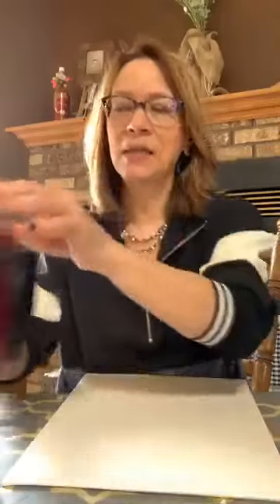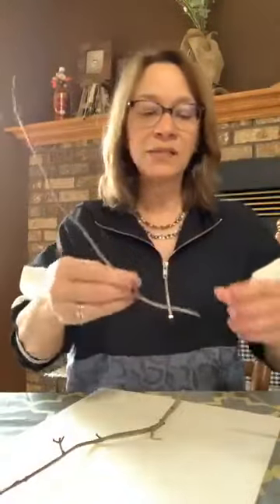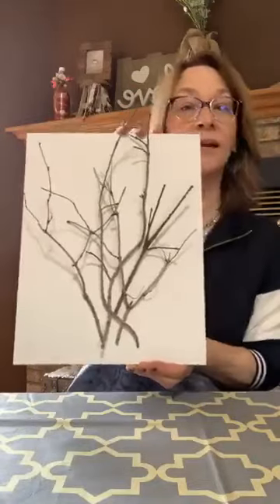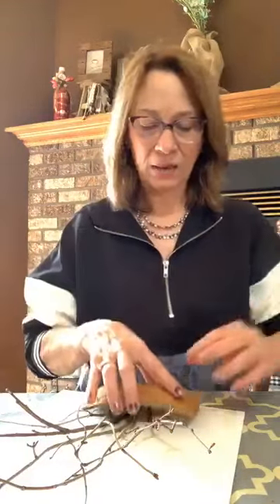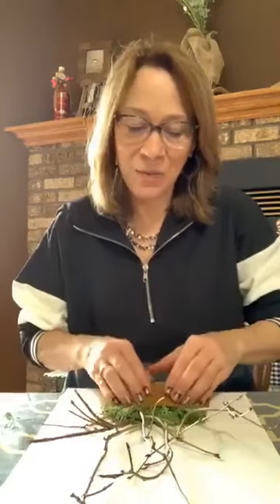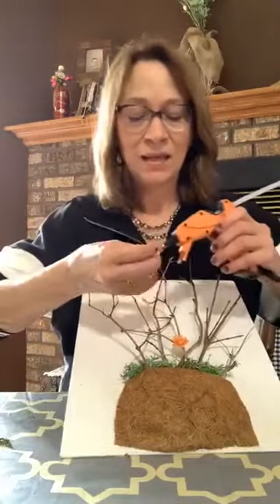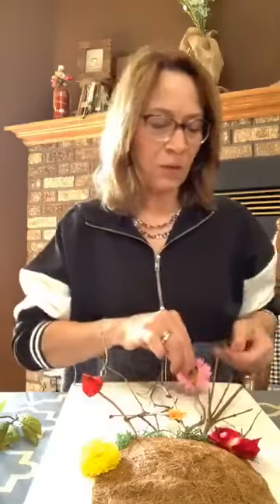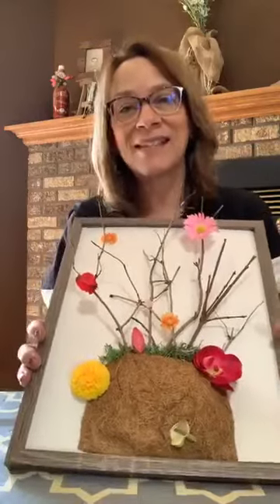Easy Kids Flower Wall Project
Are you looking for ideas for kids to make? Here's a great idea with items you already probably have.